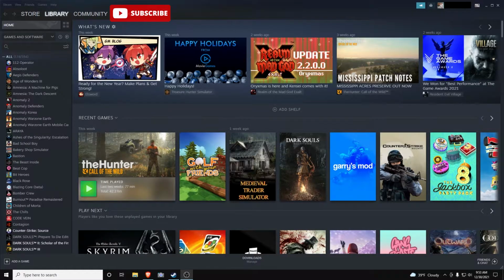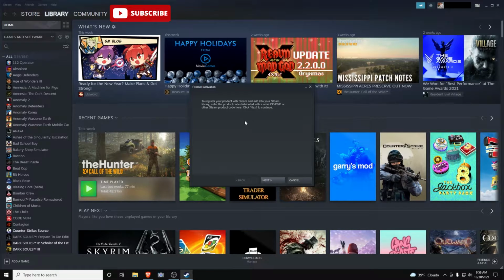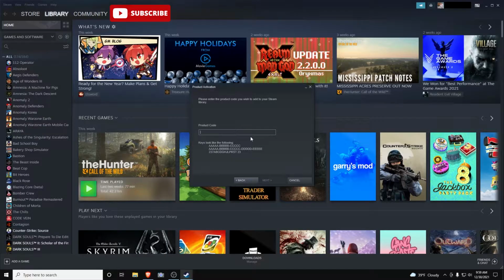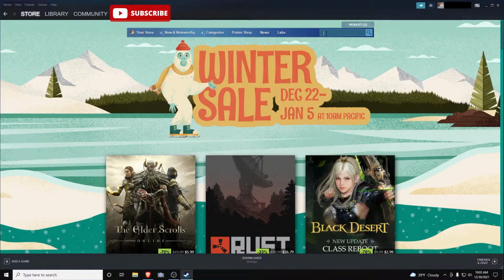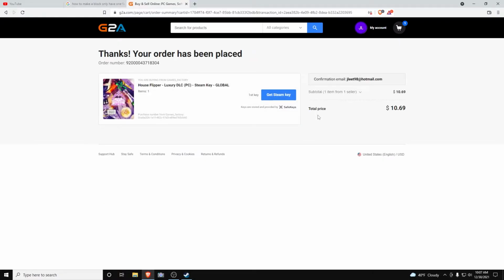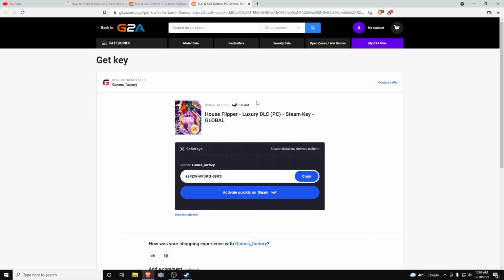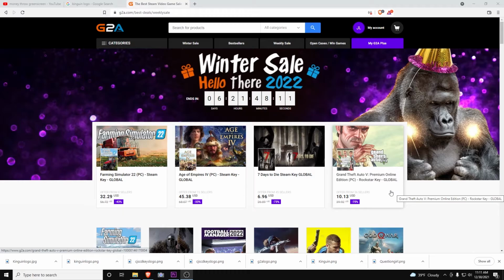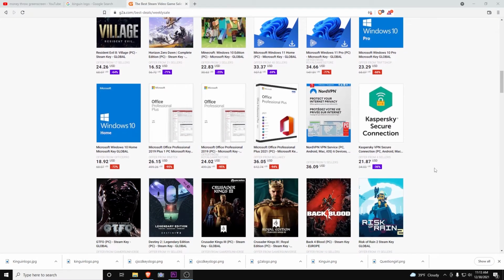Ultimate Steam Key Guide! (What are steam keys, and how to use them and save money!)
Hello and welcome to my ultimate steam key guide where I talk about how to use steam keys, where to get them, and what they actually are.

Youtube.com/spankster206game

Like on Facebook:
Facebook.com/spankster206

Tiktok.com/@spankster206

Twitter.com/spankster206